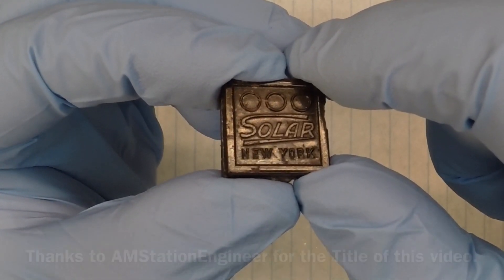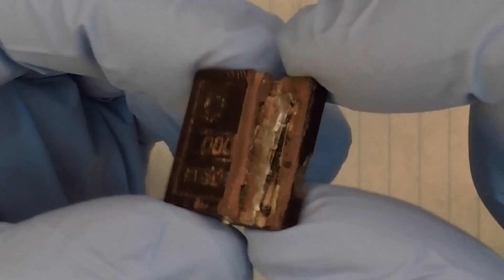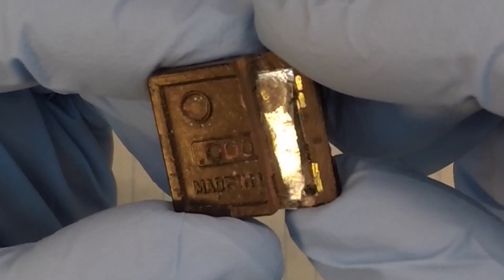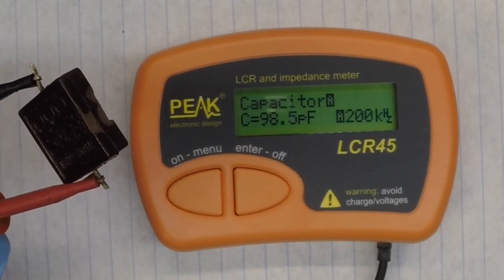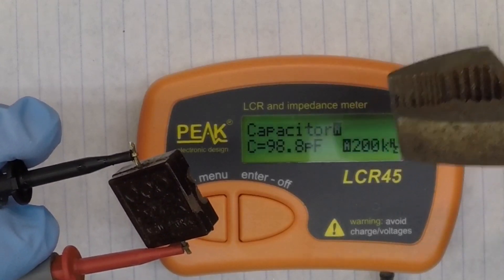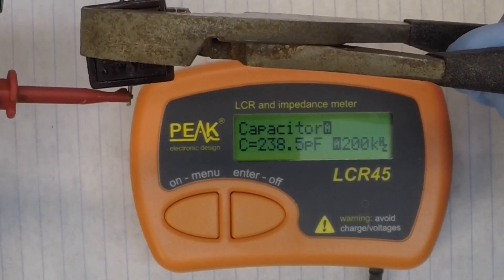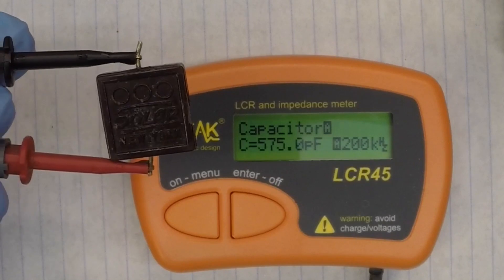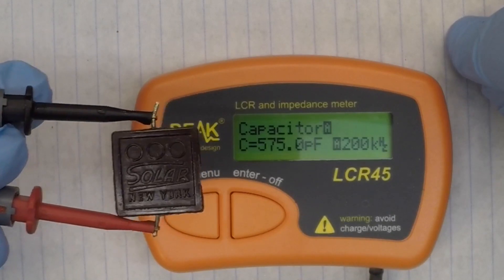Structural Failures In Once Stable Mica "Domino Style" Capacitors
A closer look at the Mica Capacitor that was intermittent (failed) in my Oscillator circuit.

Thanks again to AMStationEngineer for recommending the title of this video.